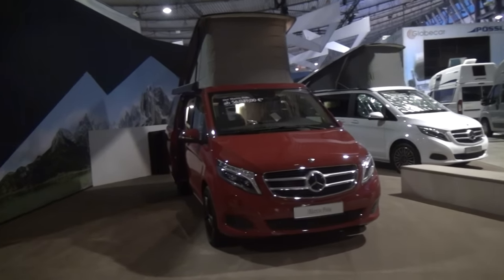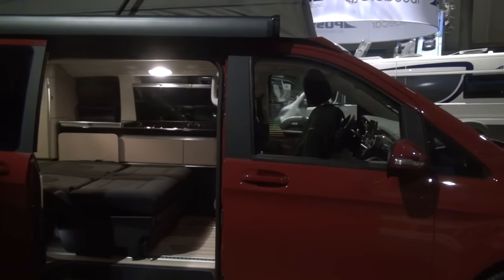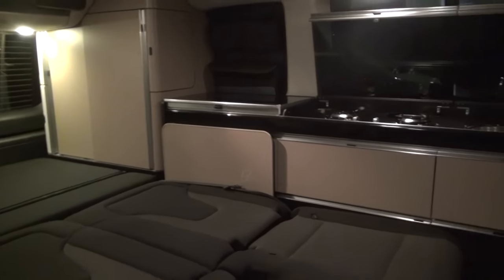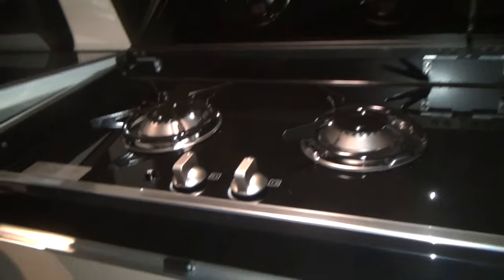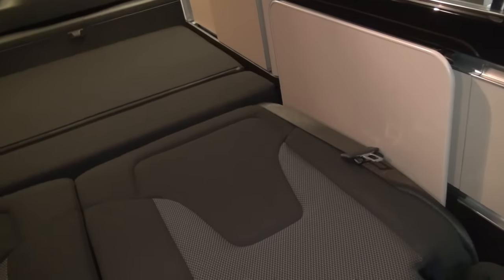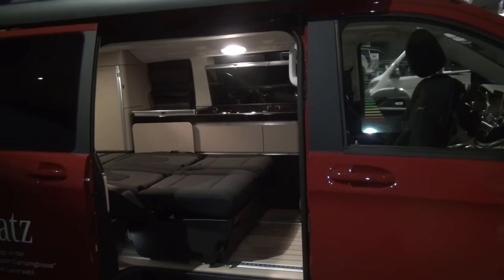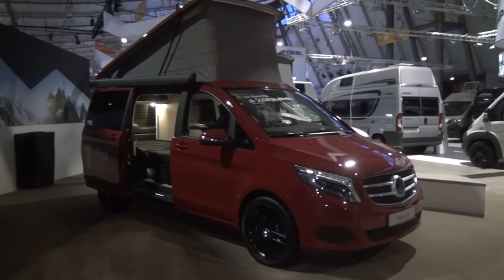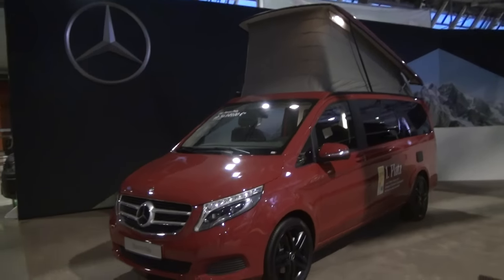Mercedes Benz Marco Polo camper van review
This is the Mercedes Marco Polo - it could be the current most famous camper van due to the amount of press it has received but in the opinion of this writer it is not a good choice for anyone going camping - although for the glamping set where looks count more than practicality it may do.

It is based on the V-Class platform which is just short of a Sprinter.  So it is effectively an estate car.  And this estate car has a lot going for it including active parking, attention assist (which stops you dropping off) and optional 360-degree cameras.  There is a choice of three four-cylinder turbodiesel engines, ranging from 134bhp and 188bhp.

On the off chance that you may be using it for campng, as you can see in the film, it has two heated captain's seats which means that you can turn around and sit four of you at the slide out table.  Alternatively you can leave the back seats down and lie on them or maybe sit cross legged at the table.  The kitchen has a top quality relatively deep sink, two hobs and a compressor fridge.  The rear seats are of course slideable should you want more room in the van.  The roof pops up electronically and there is space there for a second bed.  So in other words it just the same as the VW has been for the past thirty years or so.

It is only available in left hand drive but Mercedes say that they will do a right hand drive model if demand permits.  In the opinion of this writer, unless you want a car that has a camper conversion to impress your mates then you would be better off getting a van with a toilet and a shower.